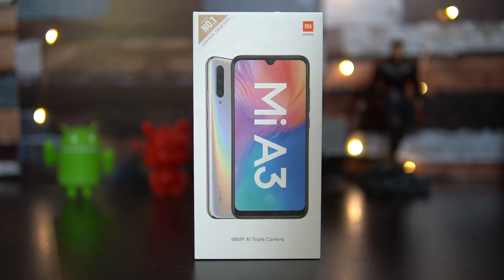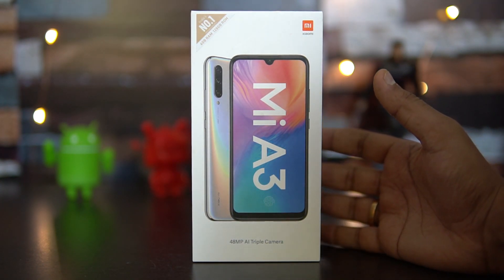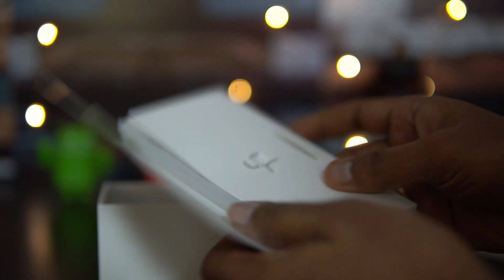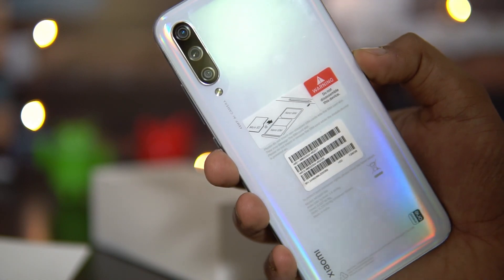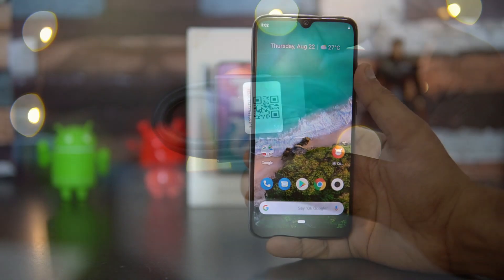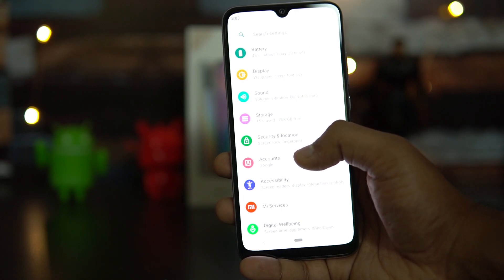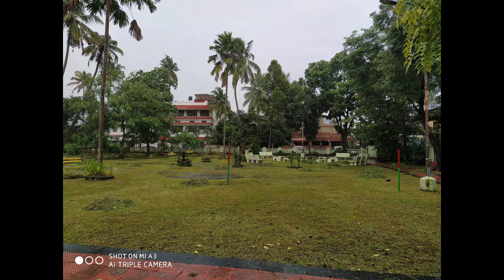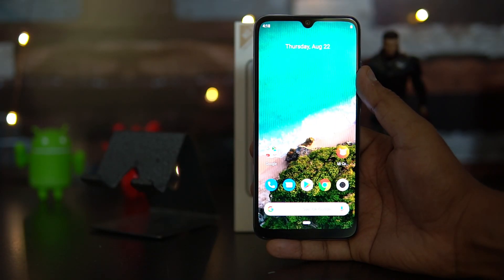Xiaomi Mi A3 Unboxing and Hands on (Camera Samples 48MP Rear and 32MP Selfie)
Xiaomi Mi A3 is the latest smartphone from Xiaomi under the Android One platform and here is the unboxing and hands on with the device.